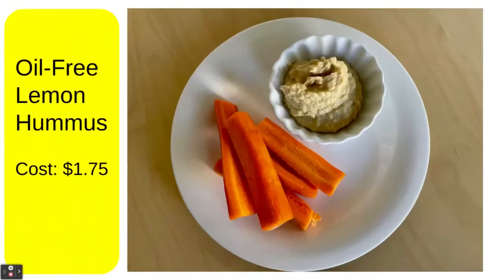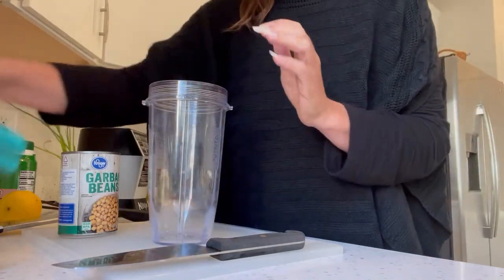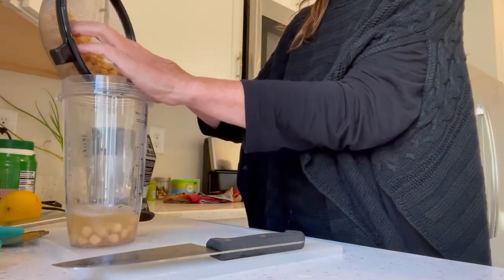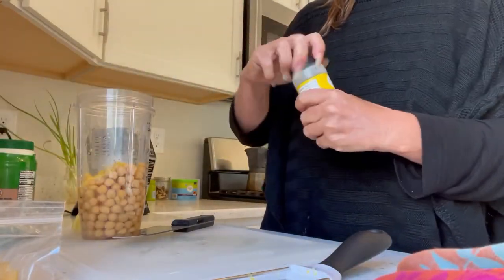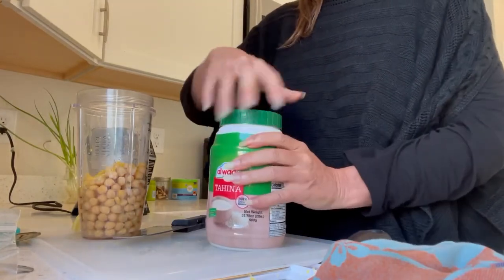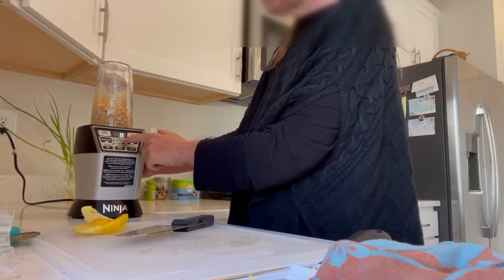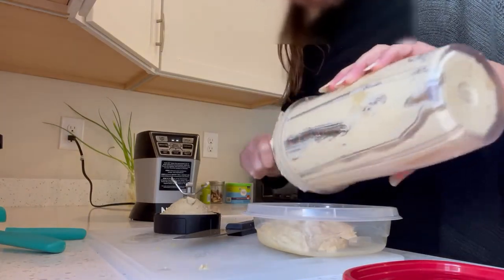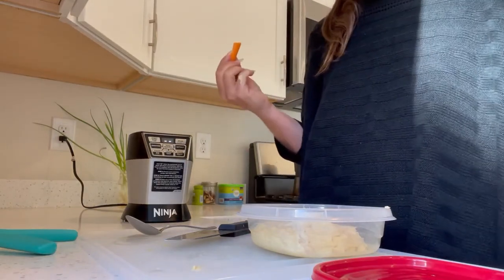Oil-Free Lemon Hummus: Just $1.75 a Batch!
Being frugal and feeding a family under the guidance of the USDA Thrifty Plan means being creative with what you have, and I make this hummus recipe nearly every week – for around $1.75 a batch, for days and days of snacking.

Oil-Free Lemon Hummus

1 can chickpeas (garbanzo beans)
1 medium-to-large lemon
½ t lemon pepper seasoning
2 T tahini

Note: Hacks below, if you don’t have lemon pepper seasoning and/or tahini

In a blender …

Add about 3.5 ounces of the liquid from the canned chickpeas, which is called aquafaba. Hack if not using tahini: Add about 4.5 ounces of the aquafaba

Drain and rinse chickpeas and add them to blender

Zest half of the lemon and add the zest to the blender.  Hack if not using lemon pepper seasoning: Zest the entire lemon and add a pinch or two of course ground black pepper

Add juice of ½ of the lemon. Save the other half for another purpose.

Add the lemon pepper seasoning

Add the tahini

Serve with carrots, peppers, cucumber (whatever veg you have on hand), or with crackers. Also great on salads, buddha bowls, or as a spread on sandwiches.